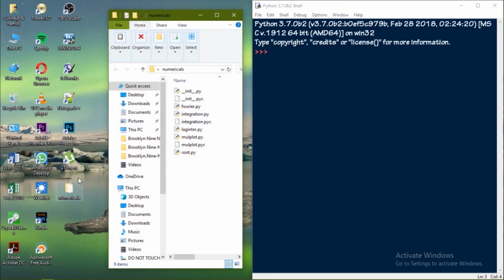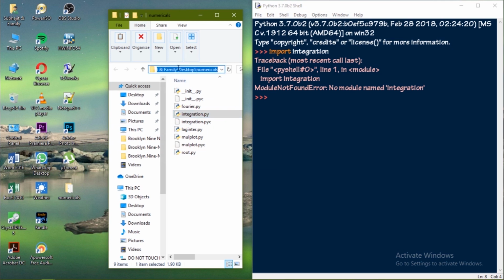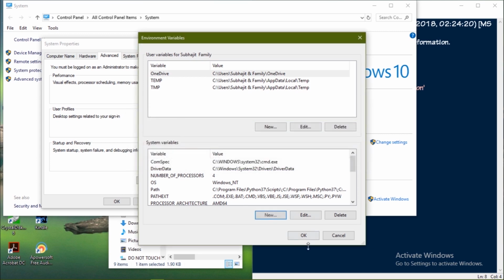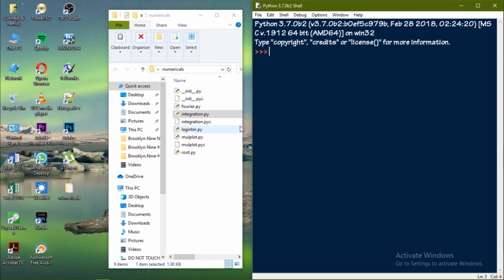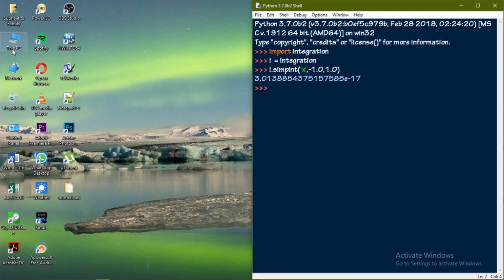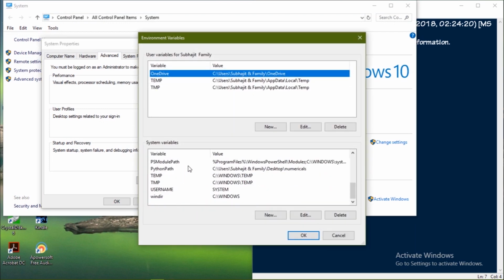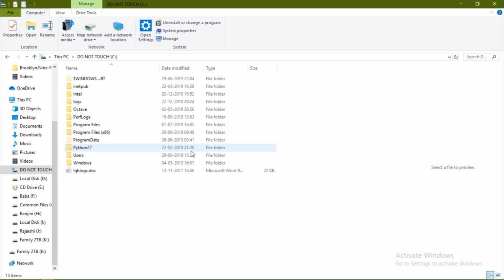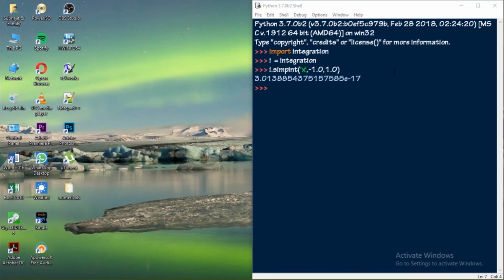How to ADD FOLDERS to PYTHON PATH - Calling modules from anywhere in your PC - IMPORT ERROR - SOLVED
This video demonstrates how to add any folder o your Windows 10 PC to the Python path. This makes calling your custom made modules easier and from anywhere in your PC like from the downloads folder or from the Dropbox etc.